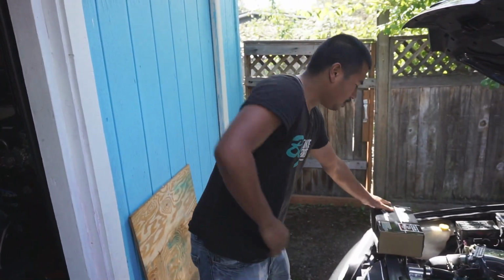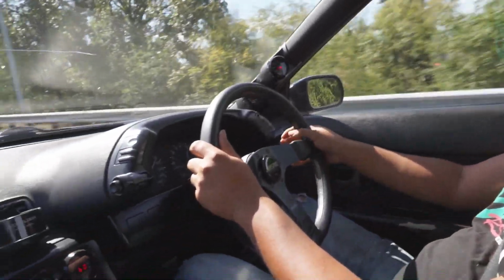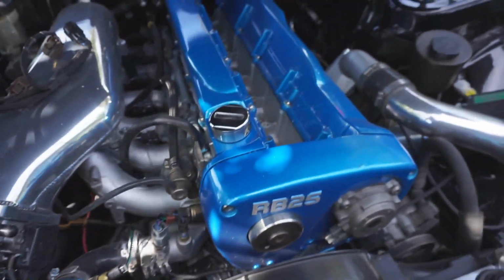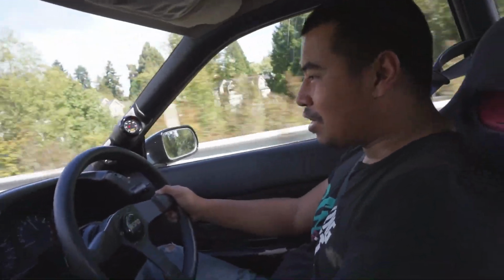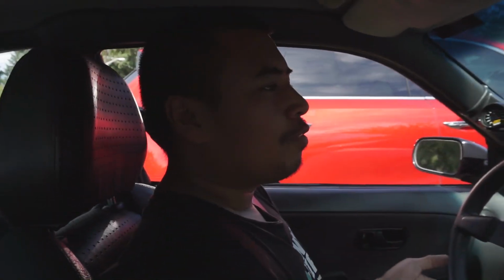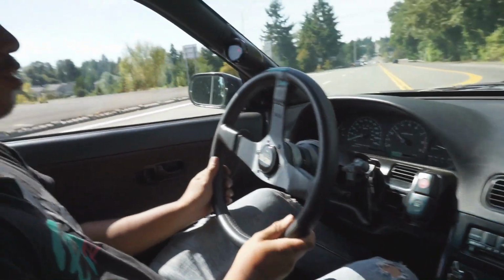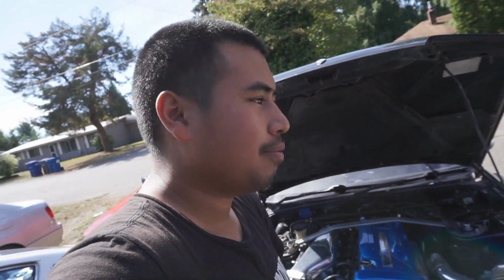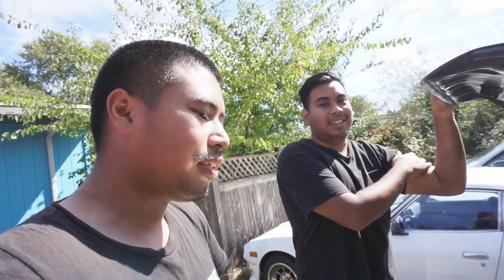How To Fix RB25 Misfiring Under Hard Acceleration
Very simple fix of replacing the old worn out coilpacks and replacing the spark plugs.